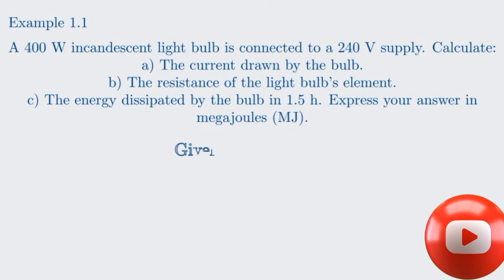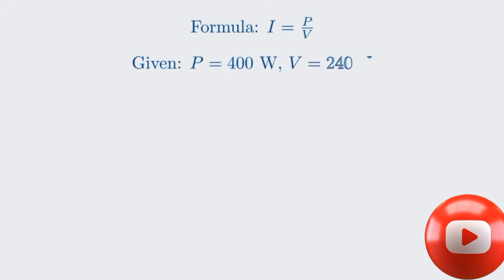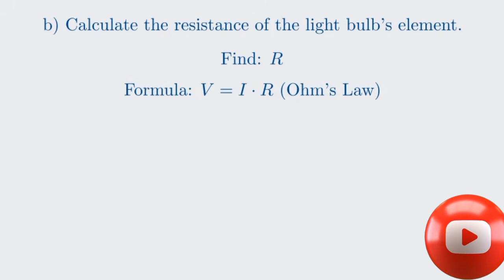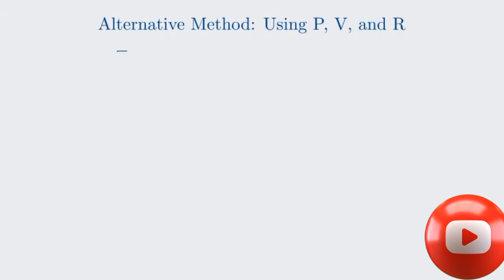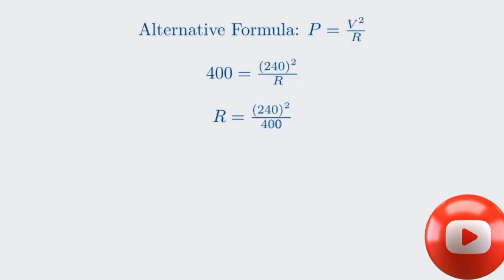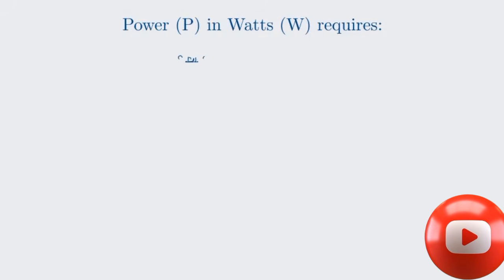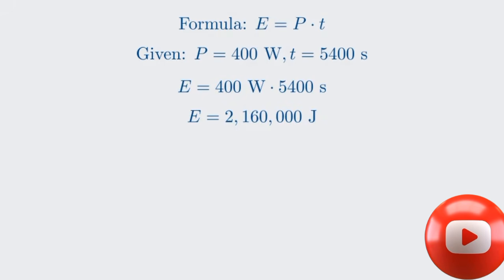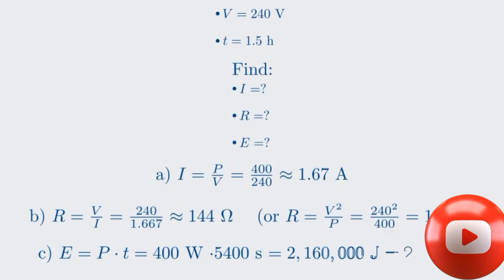Electrotechnics N4 Ohm's law eg 1 - Principles of Electricity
Electrotechnics N4 Ohm's law eg 1 -  Principles of Electricity  ⁨@mathszoneafricanmotives    ⁩ (GHOST)